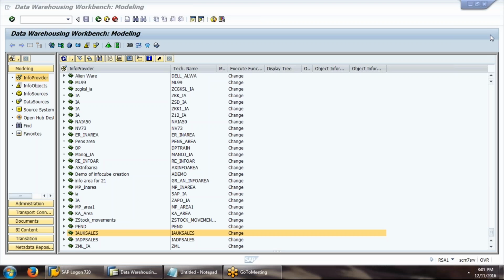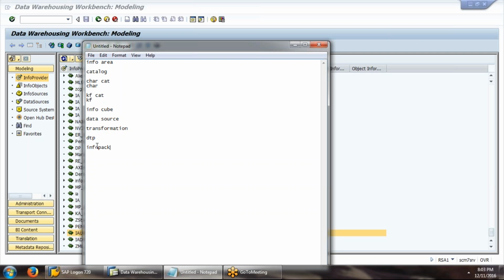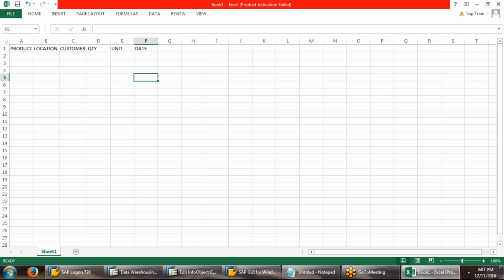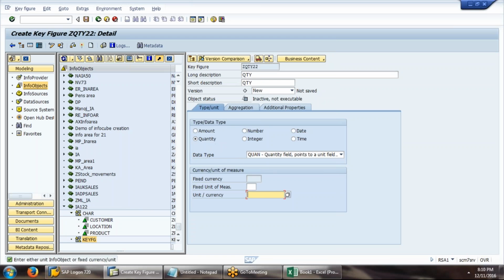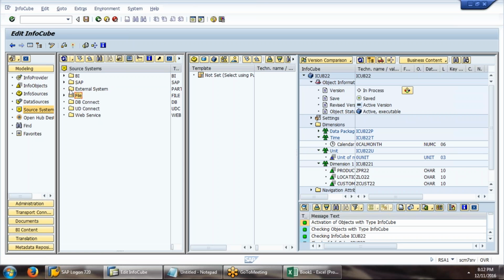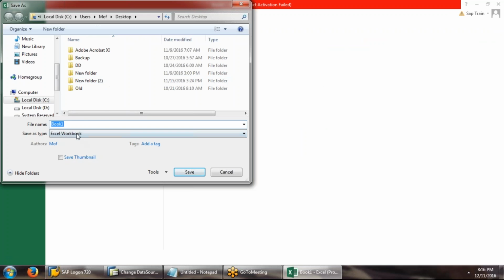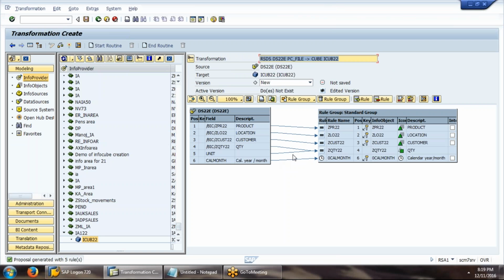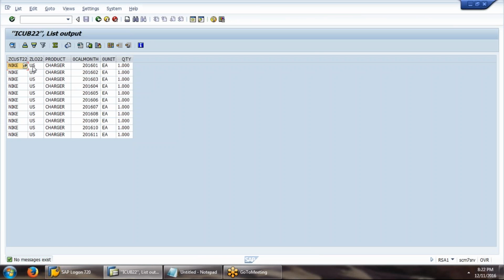SAP BW BI Training - Loading a flat file in Info Cube